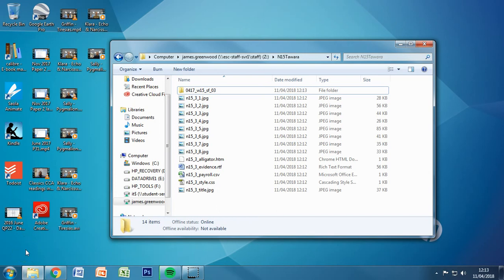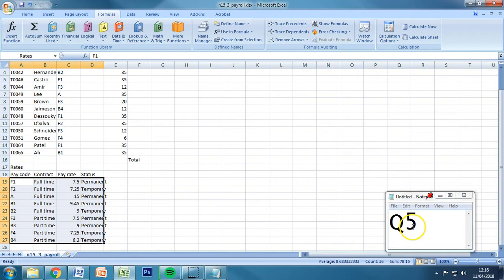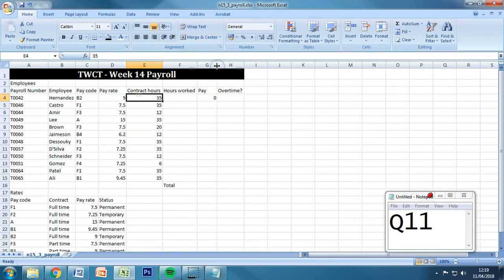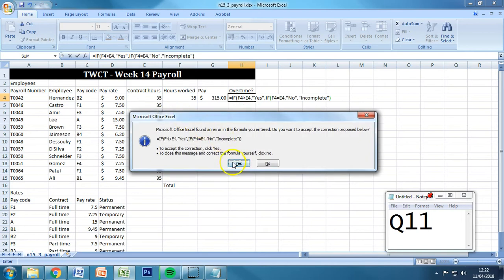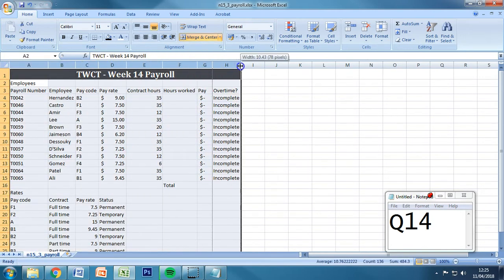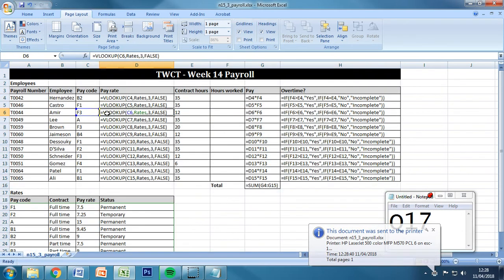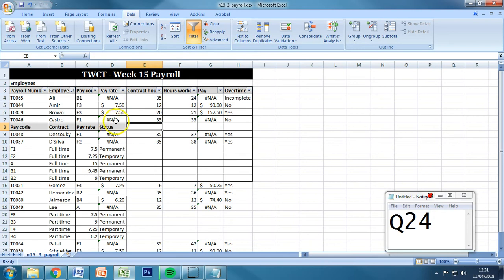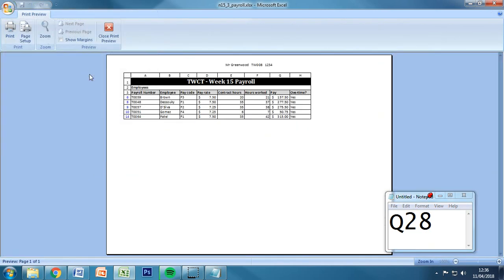IGCSE ICT Nov 2015 Paper 3: spreadsheet section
Video walkthrough for November 2015's paper 3. Part one of two - only covers spreadsheet section.